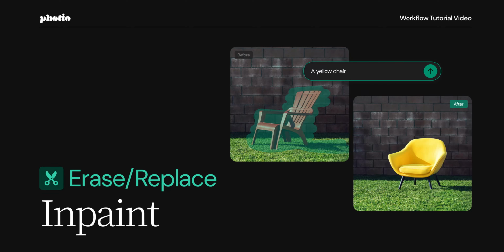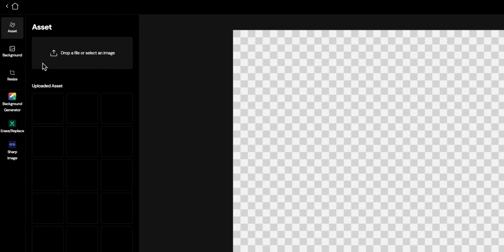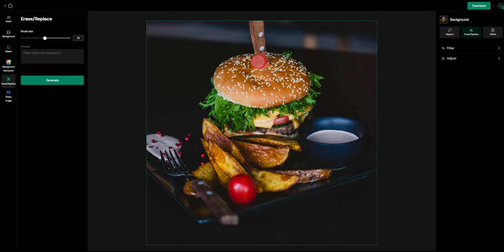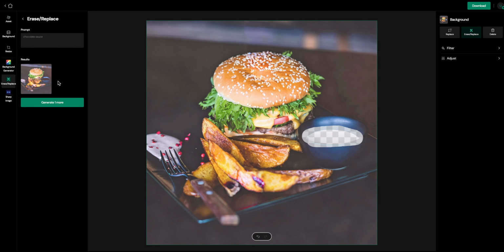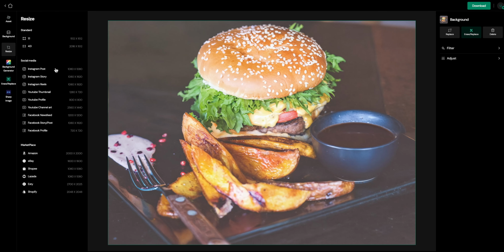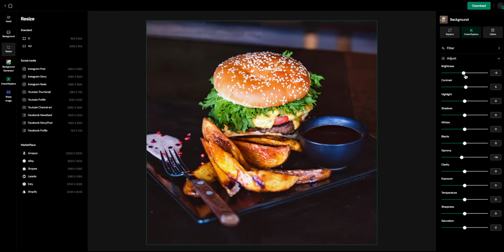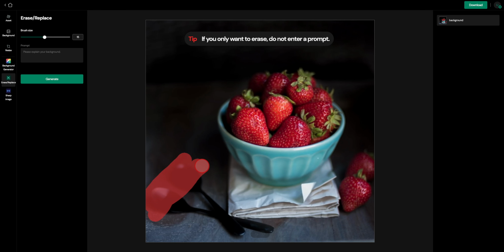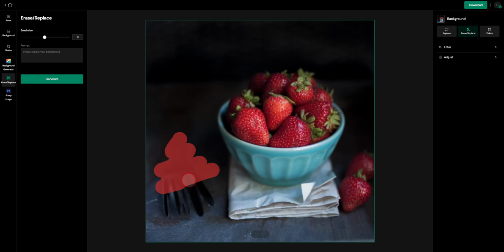Photio Tutorial | AI Photo Editor. Erase and Replace using Inpaint AI.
Here's a guide on how to edit photos using AI. Utilize the features of Photio's AI Photo Editor to quickly and easily modify your images.